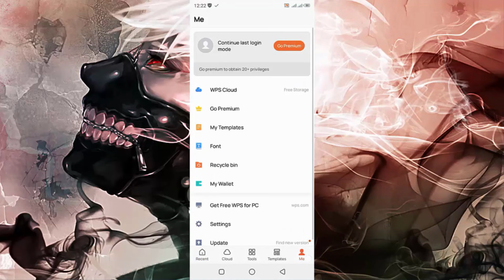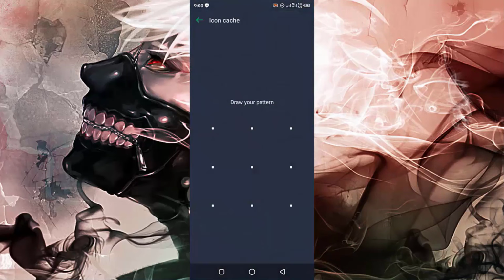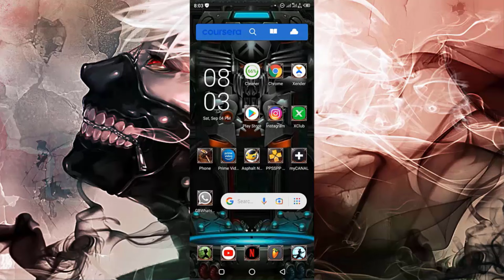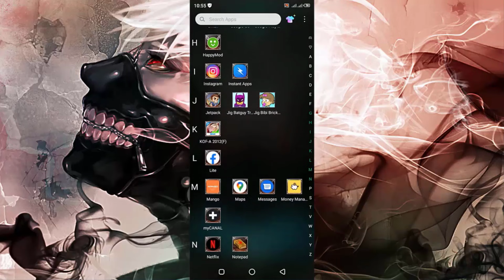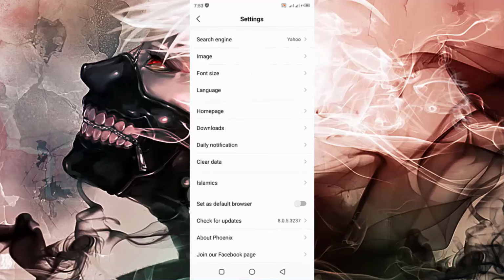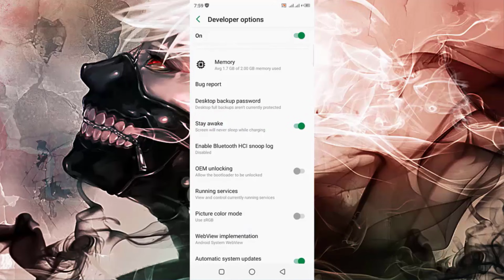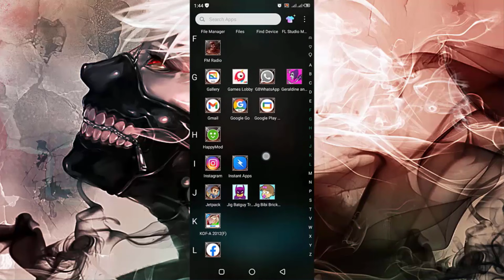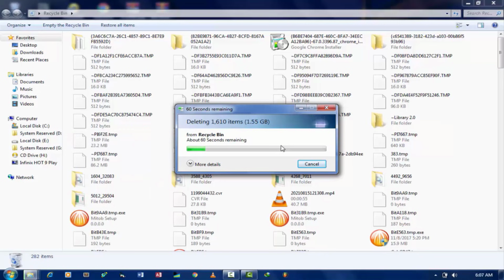21 things you need to know on android phone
This is 21 things you need to know on android phone